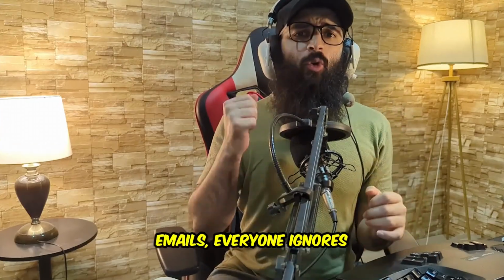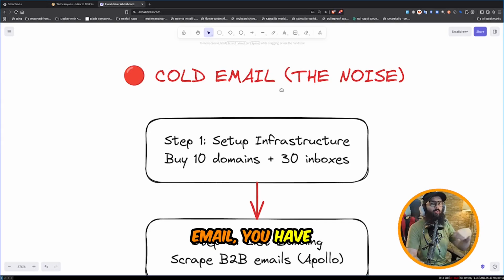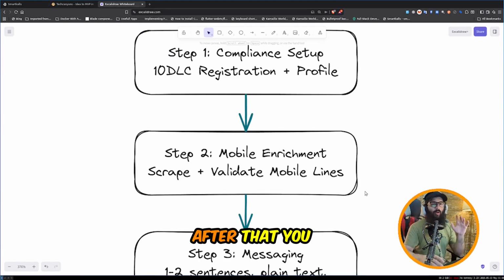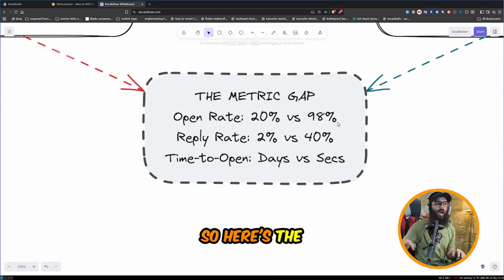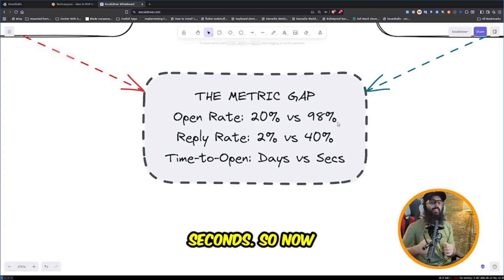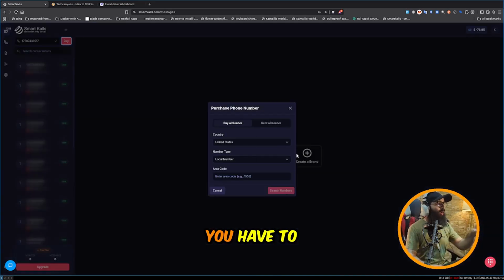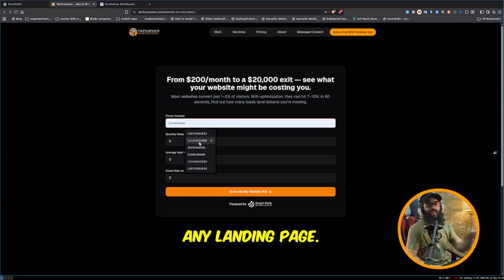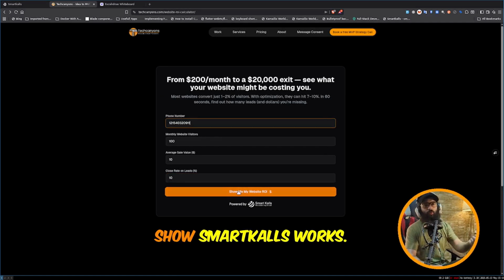Stop Sending Cold Emails. Do This Instead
In this video, we dive deep into effective strategies for both **cold emailing** and **cold texting**, detailing the essential infrastructure and compliance needed for successful **cold outreach**. We also discuss crucial aspects like **email deliverability** to ensure your messages land, and highlight the "metric gap" to improve your overall **sms outreach** performance.